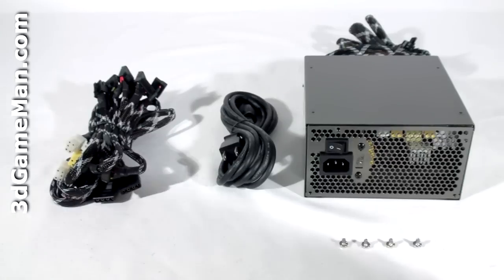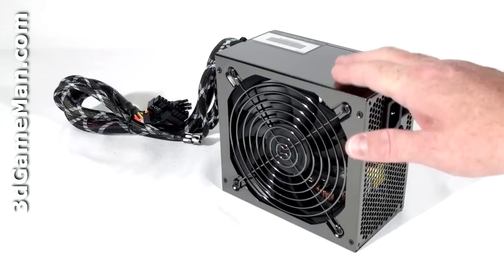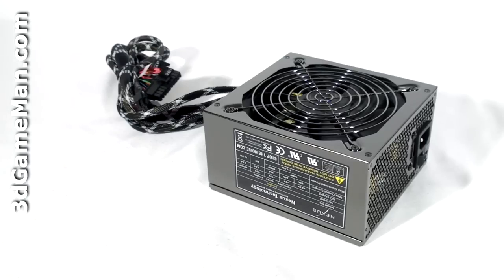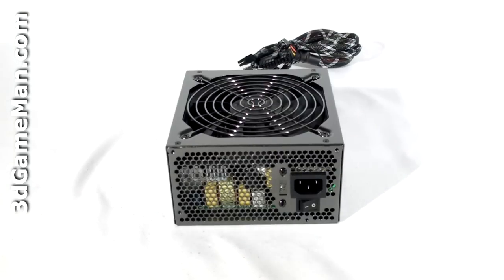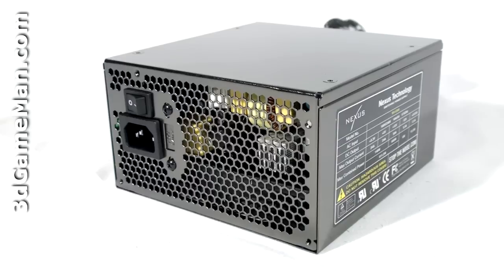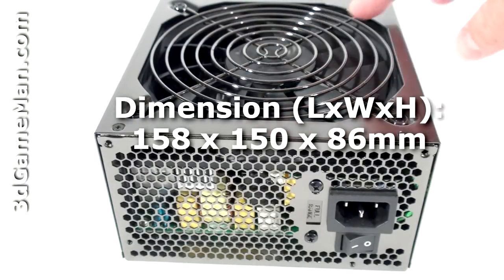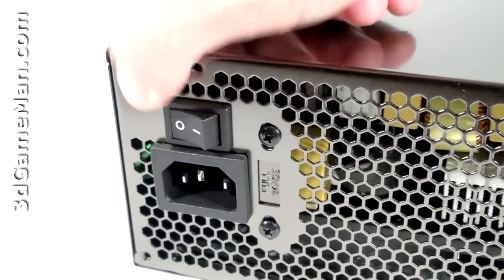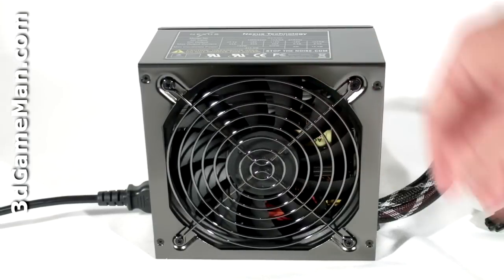#1097 - Nexus RX-6300 630W Power Supply Video Review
The Nexus RX line of power supplies are currently available in wattages ranging from 530 to 1000. So you are bound to find a PSU to fit your power needs and budget. The 630W model performs really well, even with an HD 5870 Video Card installed. It also come with an ultra quiet 135mm fan, modular design and is efficient.